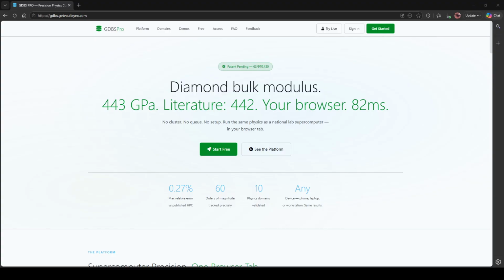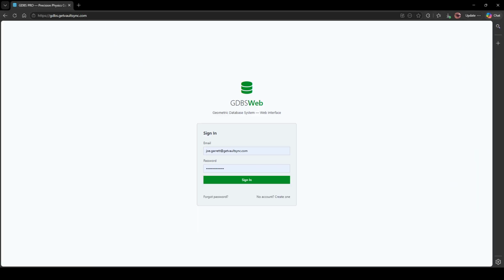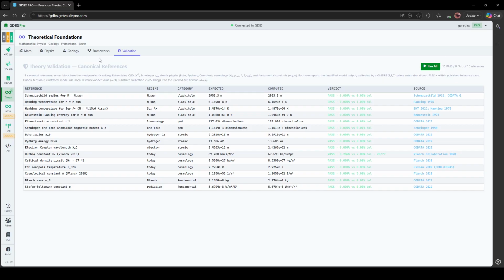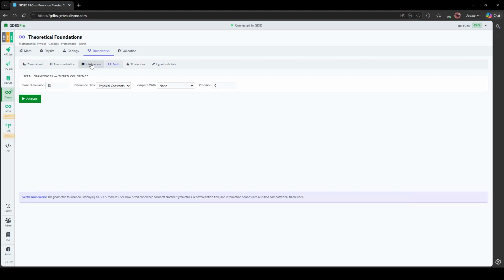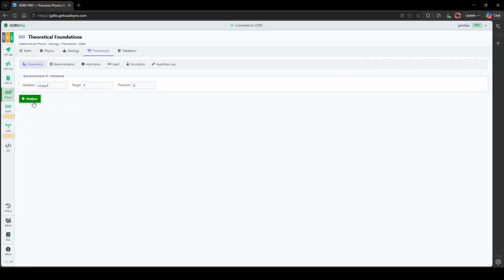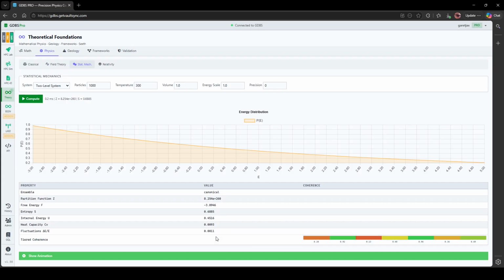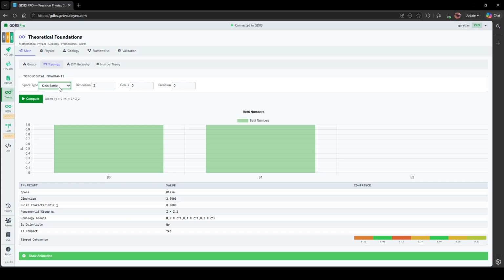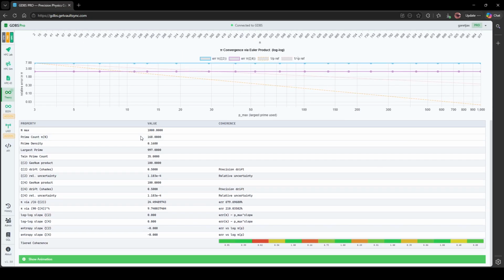GDBS - Theoretical Foundations - Browser-Native Precision - In-Browser Mathematical Physics Engine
Live demonstration of the GDBS Theoretical Foundations module — a browser-native computational engine covering mathematical physics, geology, frameworks, and the Seeth (ΞĐ) framework.
This module provides interactive analysis across five domains:

Math — Group Theory (cyclic, symmetric, dihedral), Topology, Differential Geometry, Number Theory
Physics
Geology
Frameworks
Validation

Everything runs in-browser via WebAssembly. No server round-trips. No external dependencies. Zero free parameters.
GDBS is a precision computation platform spanning 21+ scientific domains with 140+ validated modules — all executing client-side at full numerical precision.
Built by VaultSync Solutions Inc.